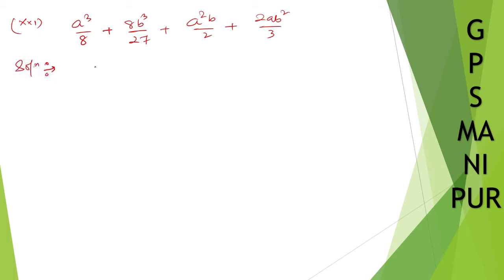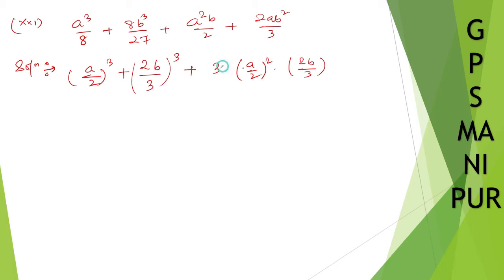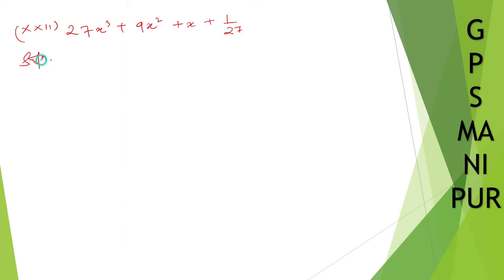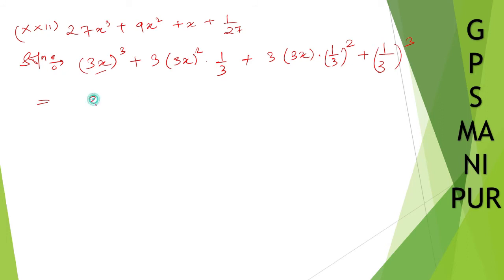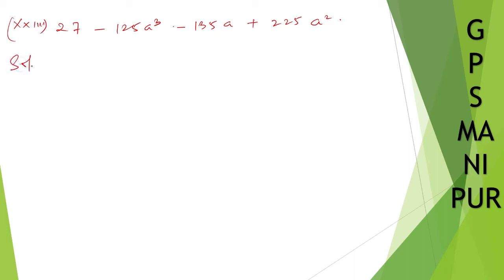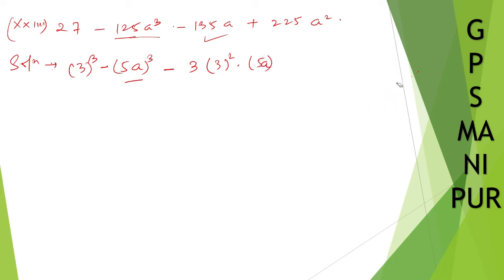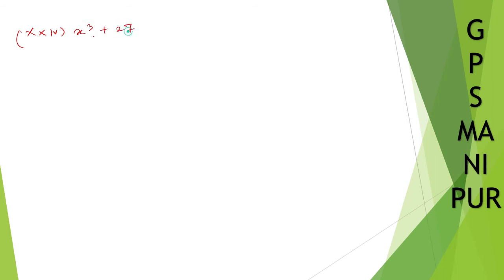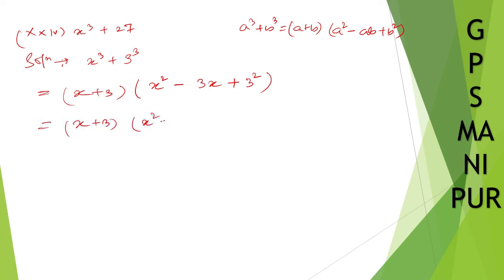POLYNOMIALS || CLASS IX MATH EX.2.3 Q.2 (xxi)(xxii)(xxiii)(xxiv)(xxv) || MANIPUR BOARD ||GPS MANIPUR